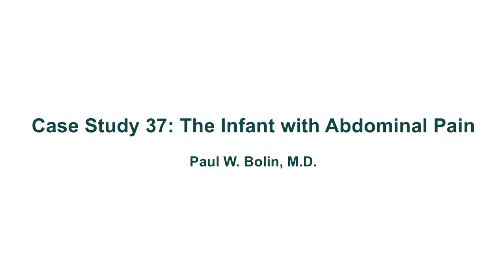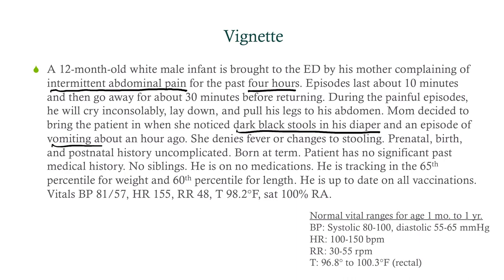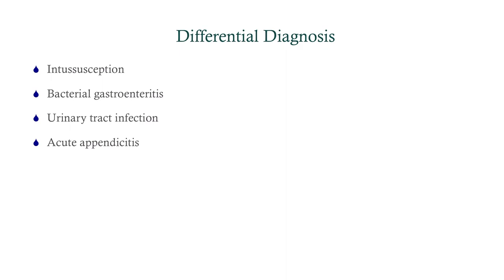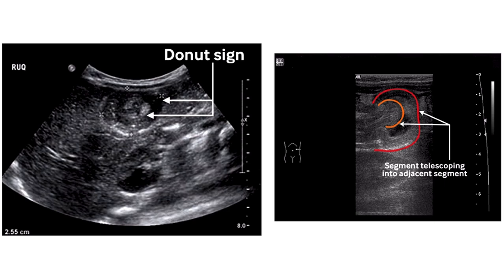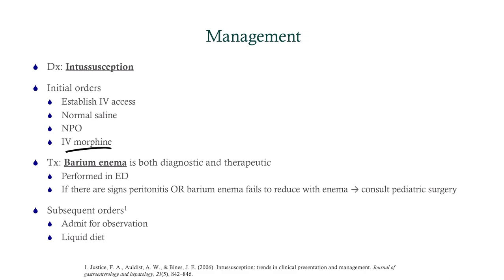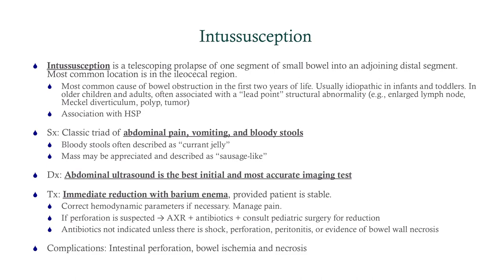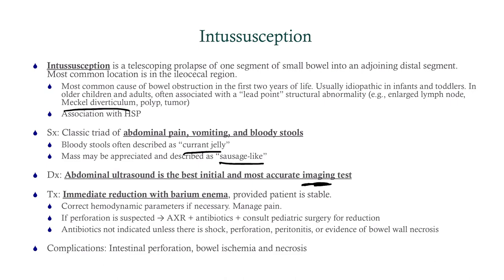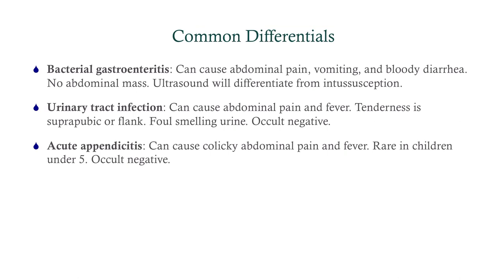Case Study 37: The Infant with Abdominal Pain - CRASH! Medical Review Series